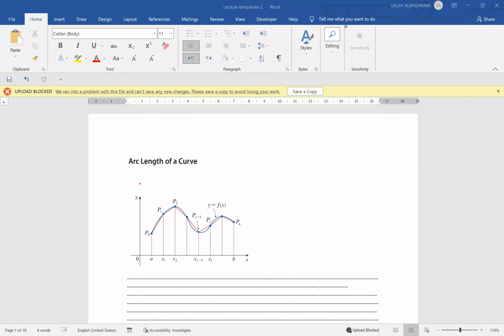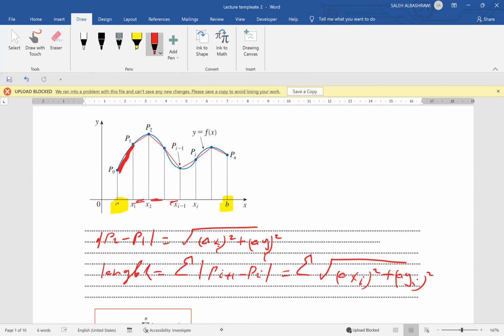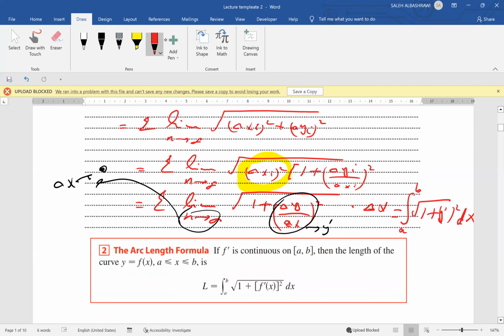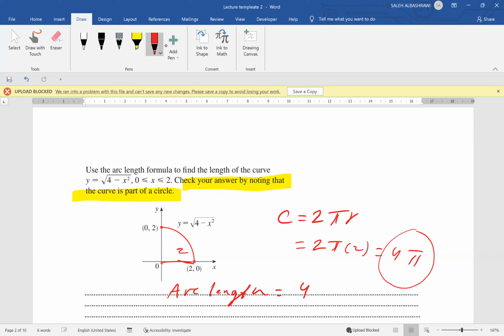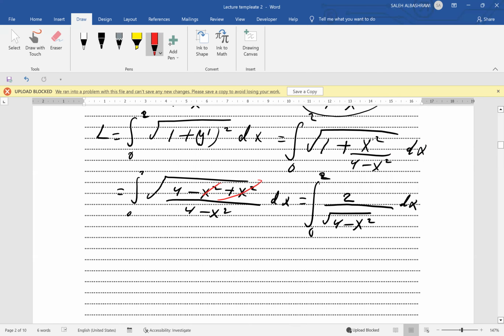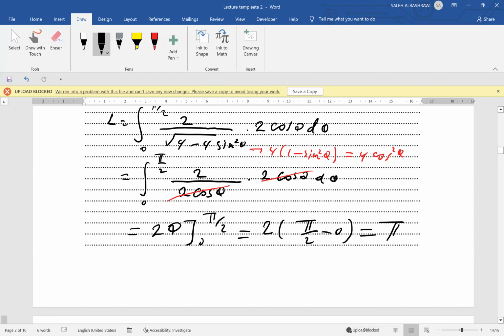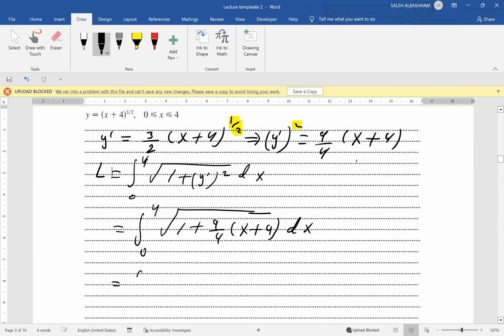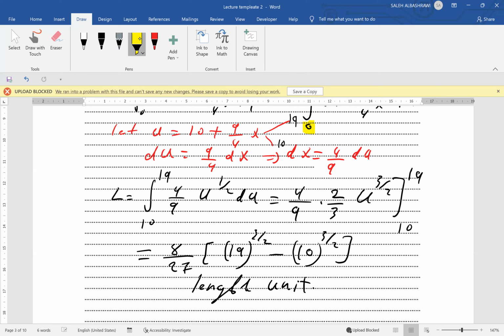Arc Length Part 1